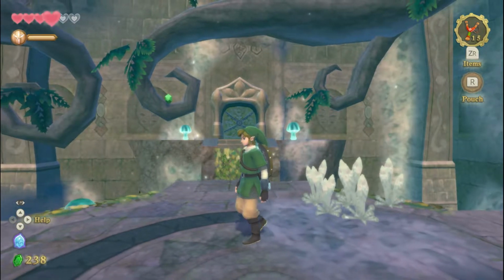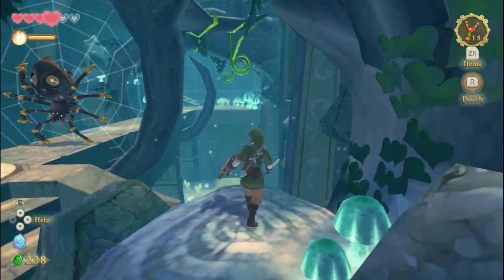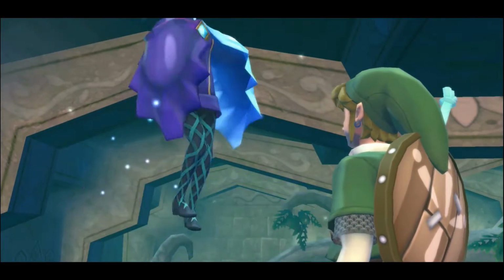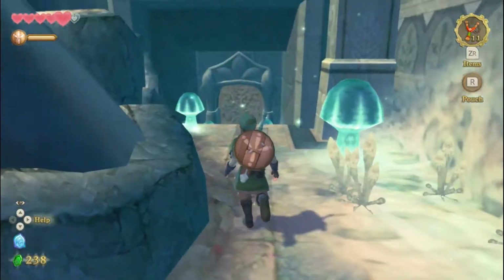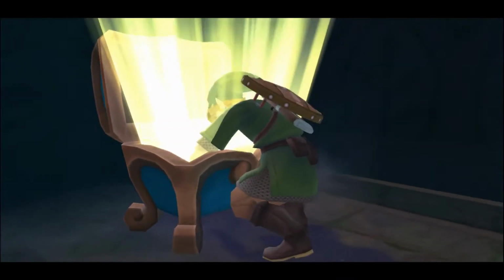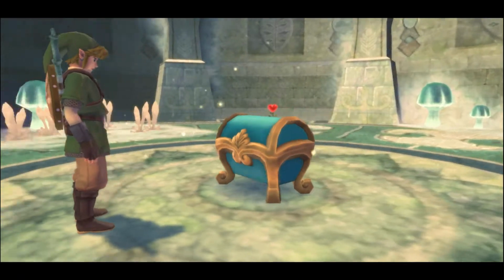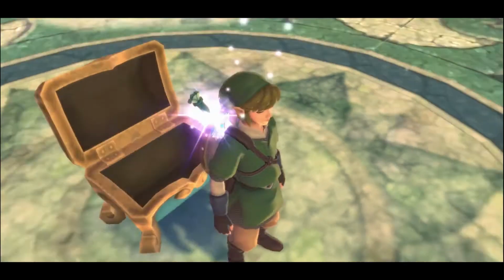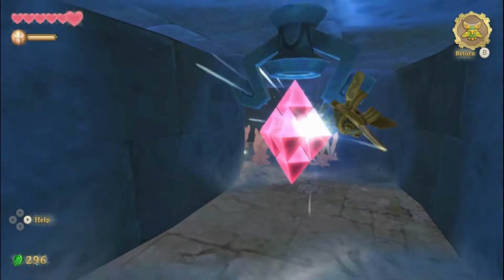The Legend of Zelda: Skyward Sword HD (Part 10) - Battle for the Beetle!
Welcome back to The Legend of Zelda: Skyward Sword HD! In this episode, we explore Skyview Temple, encountering our first mini-boss and unlocking the Beetle!

GAME INFO:
Title: The Legend of Zelda: Skyward Sword HD
Developer: Tantalus, Nintendo EPD
Publisher: Nintendo
Platforms: Nintendo Switch
Release Date: July 16, 2021